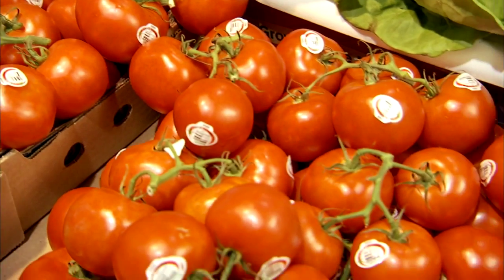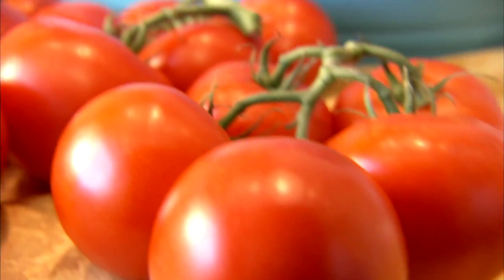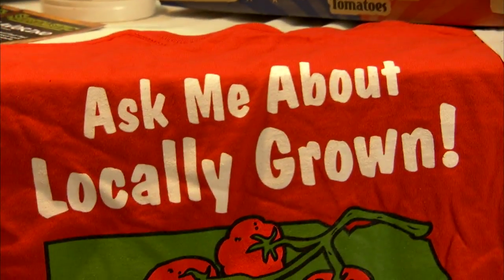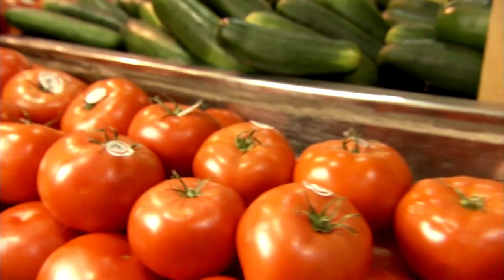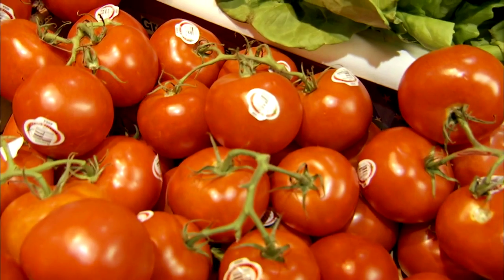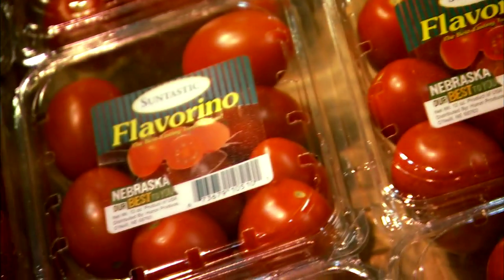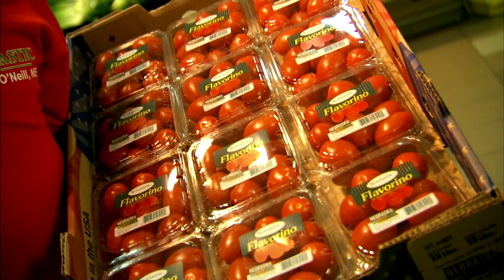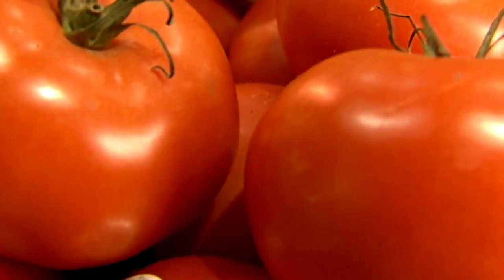CSA at Hen House: Huron Produce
Matthew Little discusses the products from Huron Produce, part of Hen House's Community Supported Agriculture program.